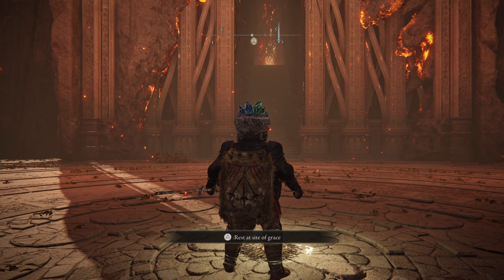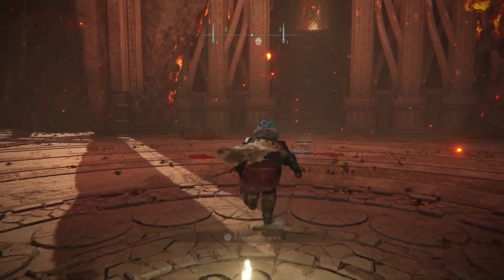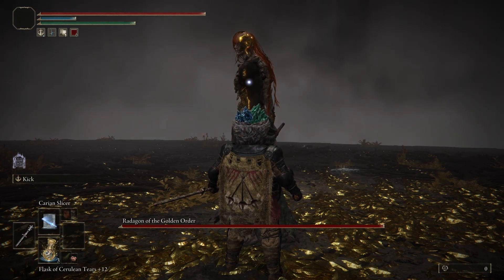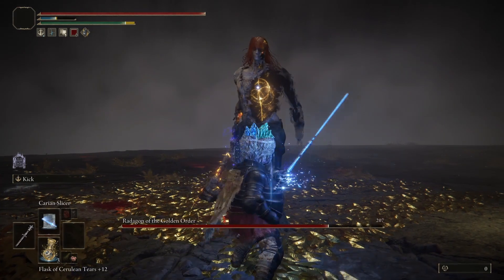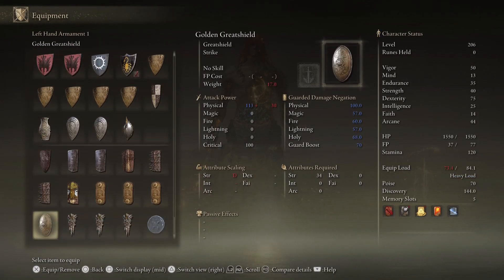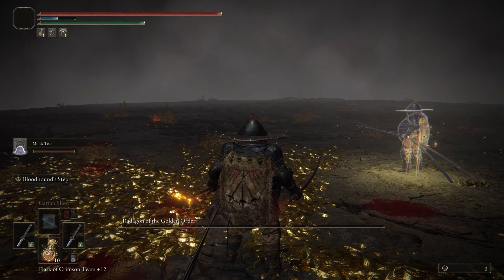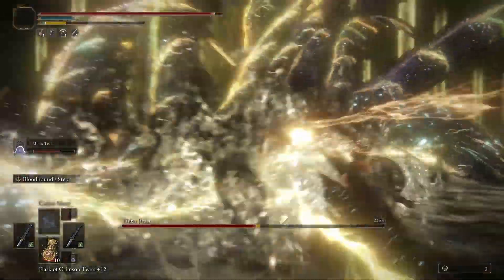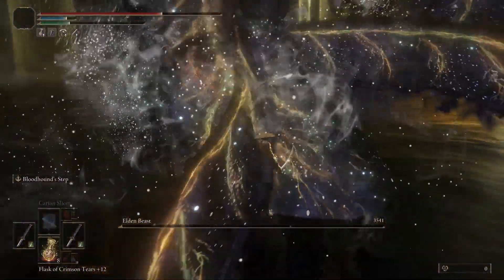How to Cheese Radagon and Elden Beast | ELDEN RING Final Boss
Defeat Radagon super easy using this method! Still works after the patch!